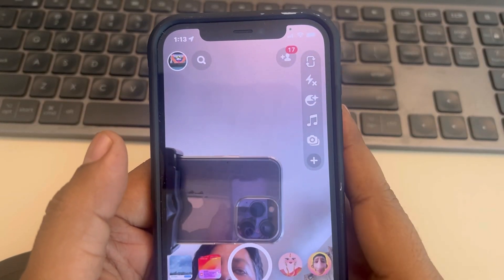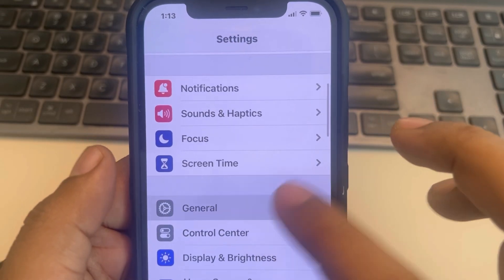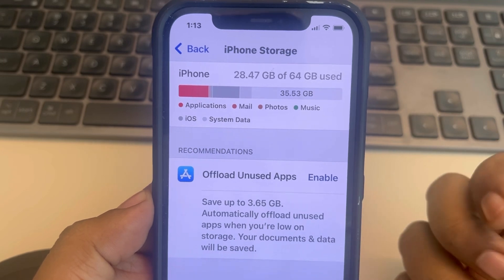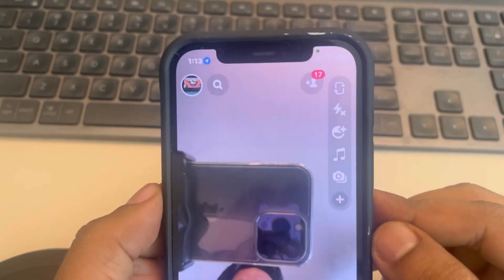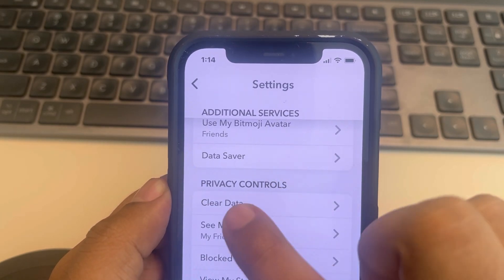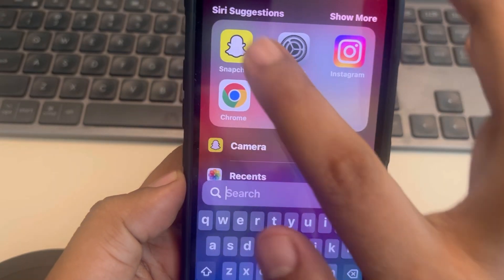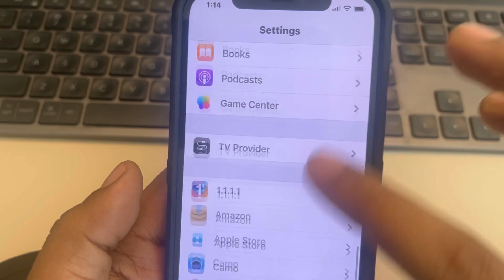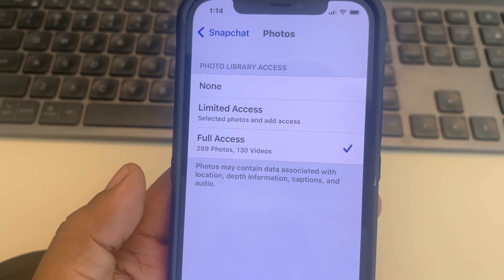Snapchat Memories Won’t back up on iPhone: Fix